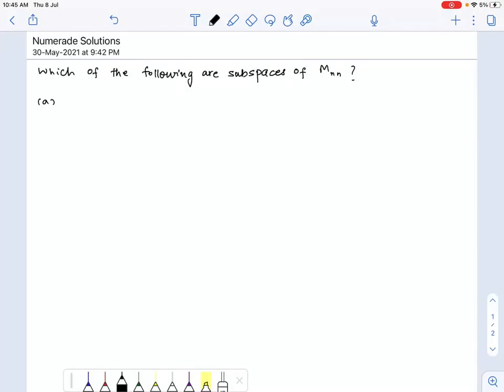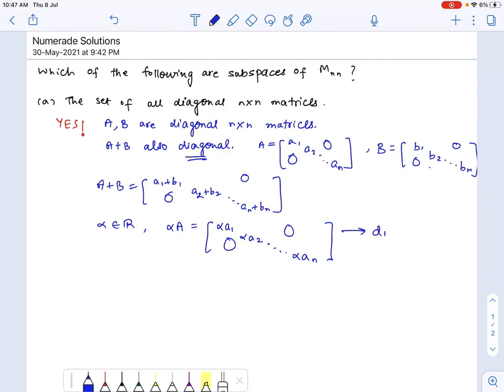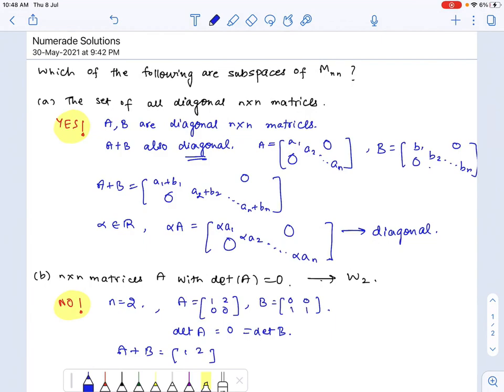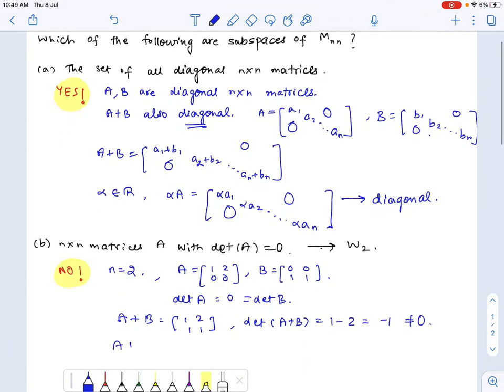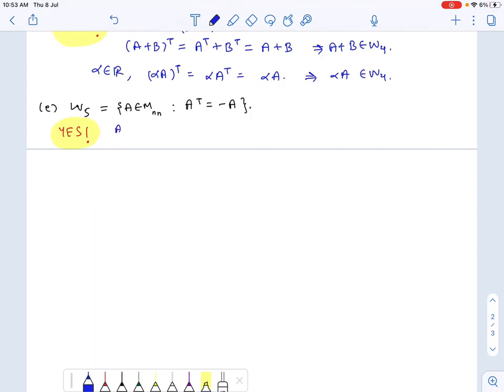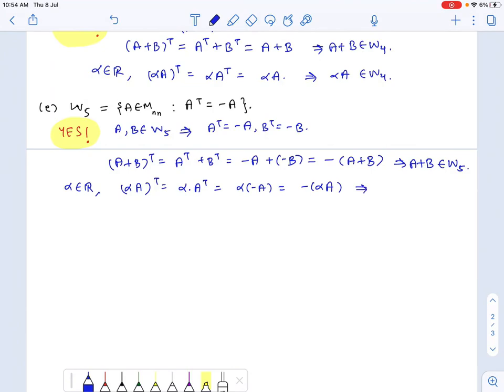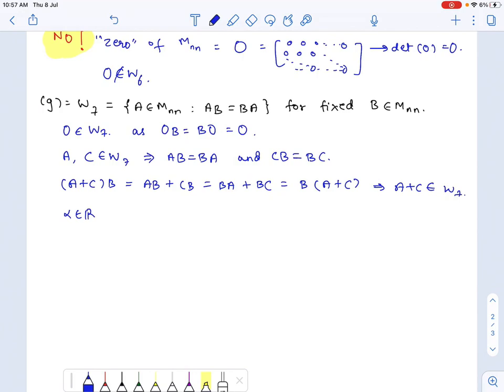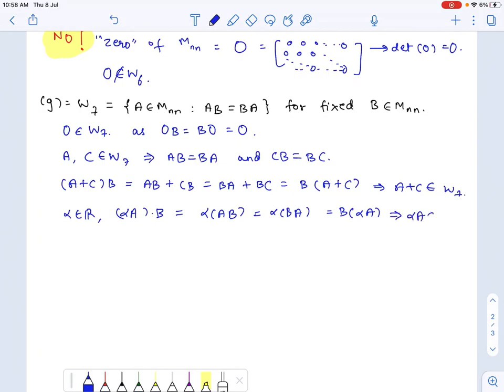Vector Space | Chapter 4 | Exercise 4.2 | Question-2 | Elementry Linear Algebra By Howard Anton